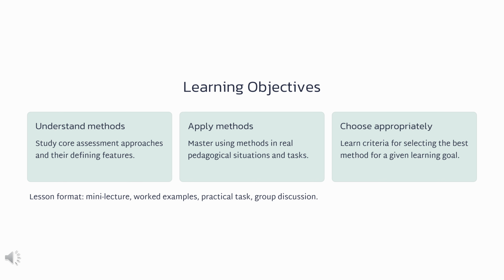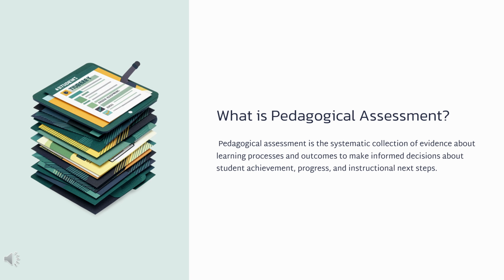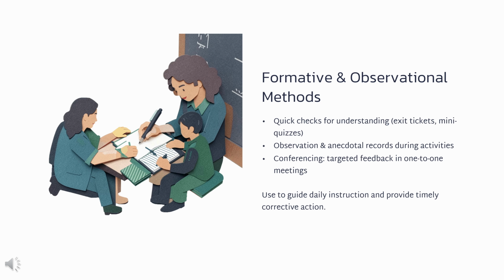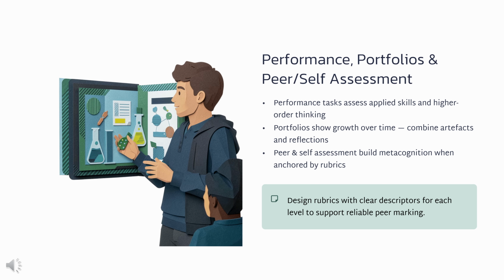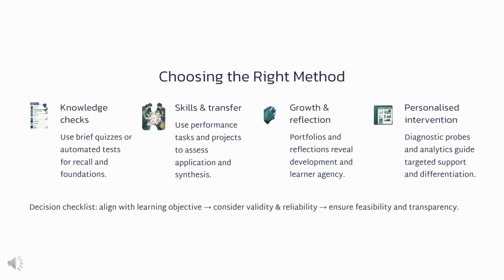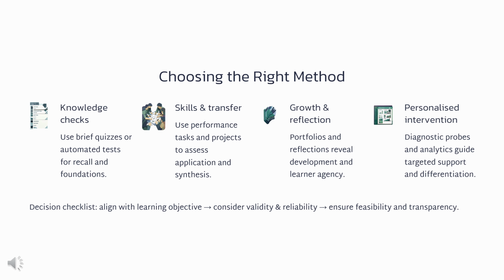Lecture 24 Modern Methods of Pedagogical Assessment 1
**Lecture 24: Modern Methods of Pedagogical Assessment**

In this lecture, we explore modern methods of pedagogical assessment and their role in evaluating student learning, academic progress, and instructional effectiveness. The lecture focuses on contemporary assessment strategies that help teachers collect meaningful evidence about learning outcomes and make informed educational decisions.

Special attention is given to the purposes and principles of effective assessment, including diagnostic, corrective, and predictive assessment. The lecture also discusses key principles such as objectivity, transparency, applicability, validity, and reliability in the assessment process.

Practical examples demonstrate a variety of modern assessment methods, including formative assessment, summative testing, observation, performance tasks, portfolios, self-assessment, peer assessment, and digital assessment tools. Students learn how to choose appropriate assessment methods depending on learning objectives, student needs, and classroom contexts.

The lecture additionally highlights the importance of feedback, reflection, and differentiated assessment in supporting student growth and improving teaching strategies. Through practical tasks and case discussions, future educators develop assessment literacy and skills for applying modern evaluation techniques in real classroom situations.

This lecture is useful for future teachers, education students, and practicing educators who want to improve assessment practices, strengthen feedback strategies, and create more effective student-centered learning environments.

**Topics covered:**

* Concept of pedagogical assessment
* Diagnostic, corrective, and predictive assessment
* Principles of effective assessment
* Formative and summative assessment methods
* Observation and performance tasks
* Portfolios and reflective assessment
* Self-assessment and peer assessment
* Digital tools and analytics in education
* Choosing appropriate assessment methods

Prepared within the discipline **“Methods of Analysis of Pedagogical Situations”** at **M. Utemisov West Kazakhstan University**.